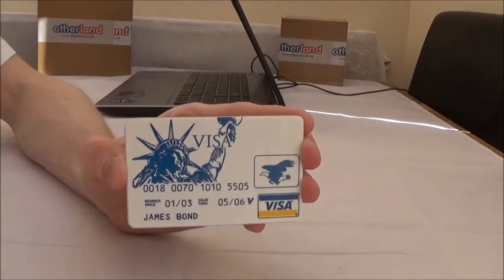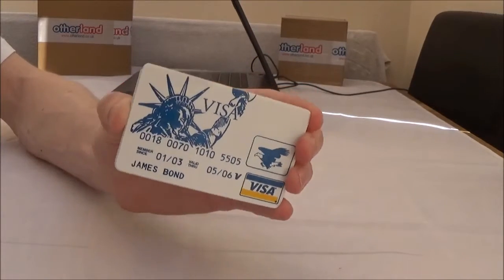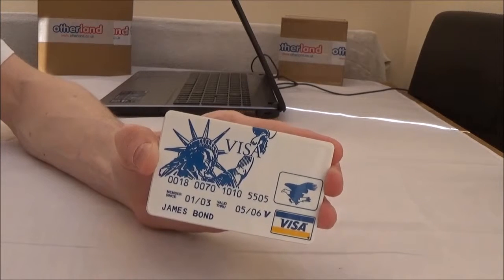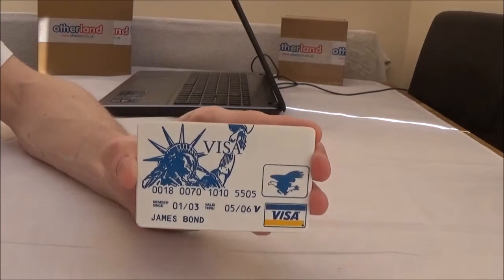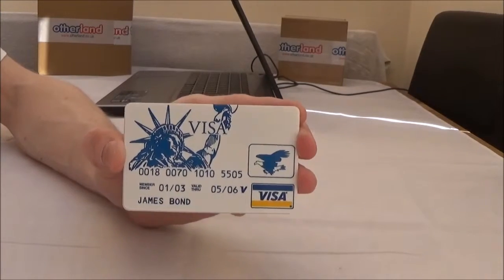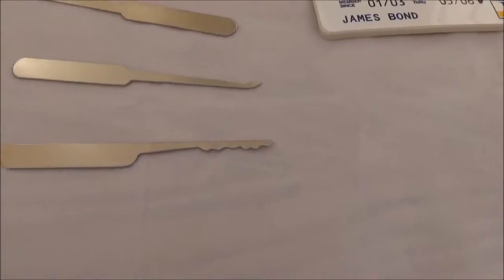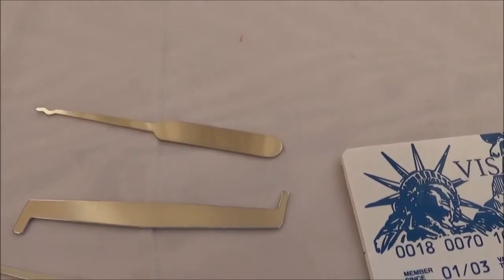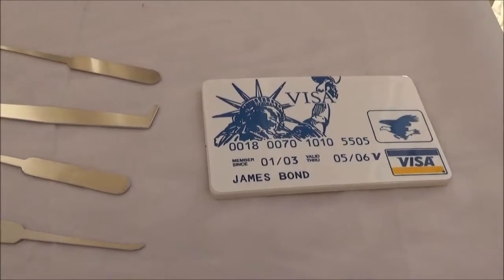James Bond Credit Card Lock Picking Set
James Bond Lock Pick Set

Just a little thicker than a credit card and made to look like one, this tiny device has a concealment inside which contains a professional 5 piece lock pick set, perfect for learning the dark art of picking locks and helping you and your friends out when you lose your keys!

The lucky winner of one of these will be picked at random on the 10th May.